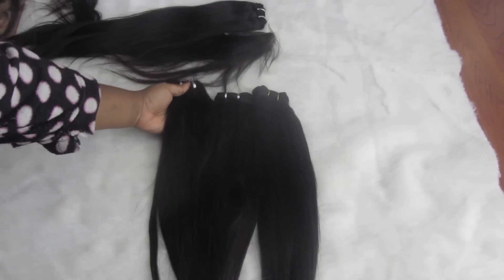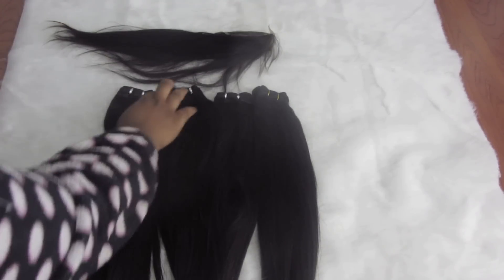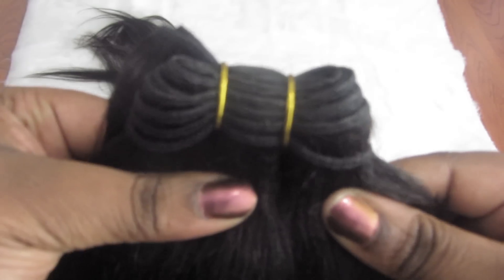Winter Black Hair| Majestic Tresses Malaysian Relaxed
More info!

♥ THE VIDEO EDITOR Is Imovie, the camera I use is Canon powershot sx230hs ♥

─SOCIAL NETWORKS WHERE YOU CAN FIND ME─

♥-KEEK│BEAUTYBYBENJI

majestic tresses virgin hair, malaysian kinky curly, virging hair initial review, 4 bundles and a closure, Beautybybenji, mediumtoplusdiva, big curly hair, solange knowles inspired hair, kelly rowland hair.